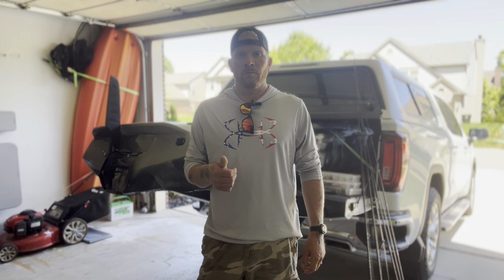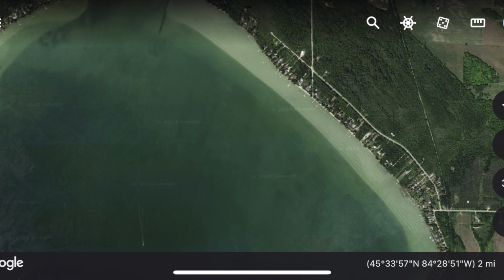HOW to Catch Smallmouth Bass and WHERE to Find Them on Big and Small Lakes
In this video I share with you all everything I’ve learned on how to catch smallmouth on big lakes and small lakes.

I hope this helps anyone out that had been struggling to find them and catch them!

the_outdoor_conquest

theoutdoorconquest

BIG shoutout and thanks for teaching me all I know about smallmouth to @MarkZonaFishing    He’s definitely the GOAT!